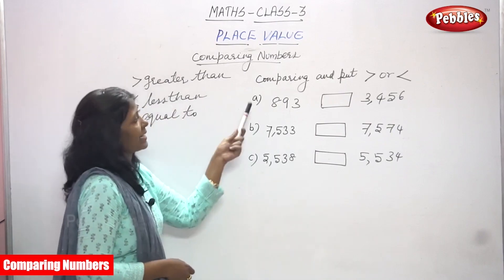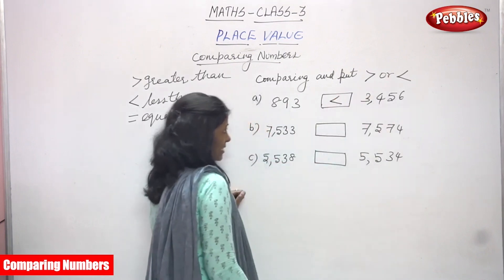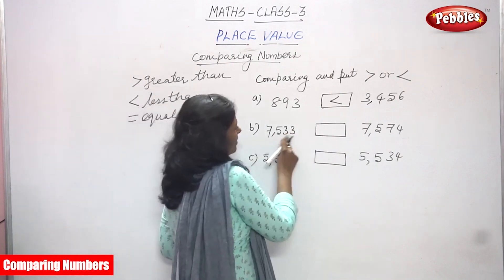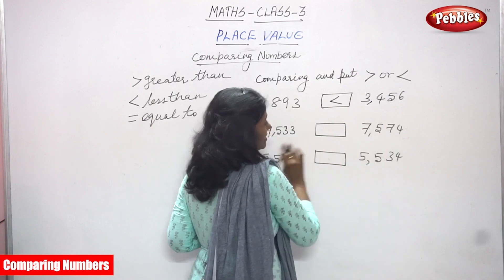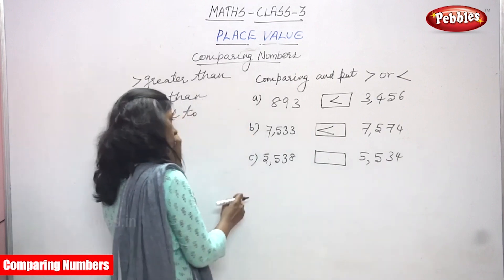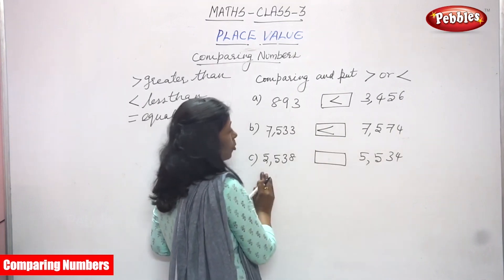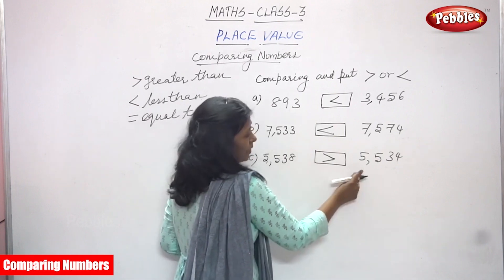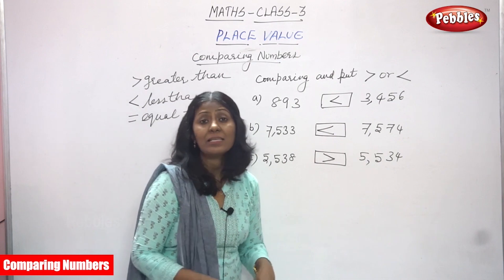3rd Std CBSE Maths Syllabus | 11 - Place Value - Comparing Numbers - 2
3rd Std CBSE Maths Syllabus | 11 - Place Value - Comparing Numbers - 2 | CBSE Maths